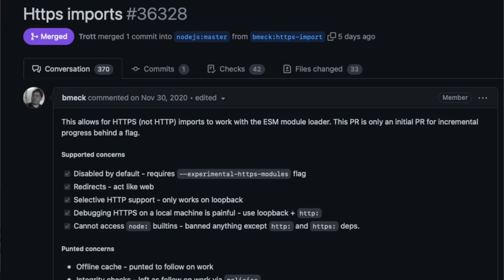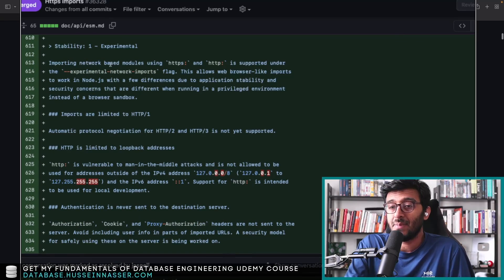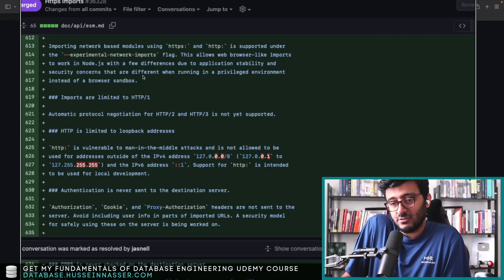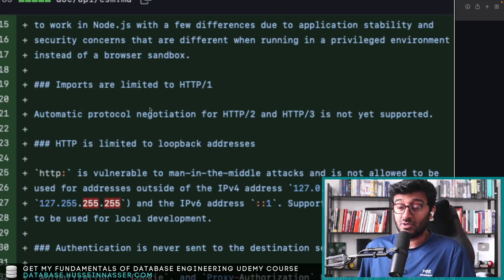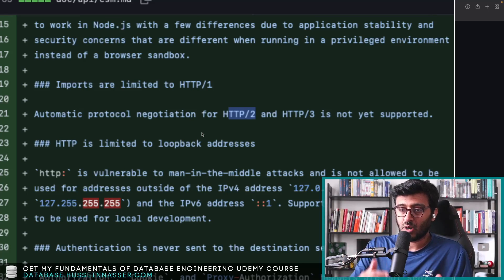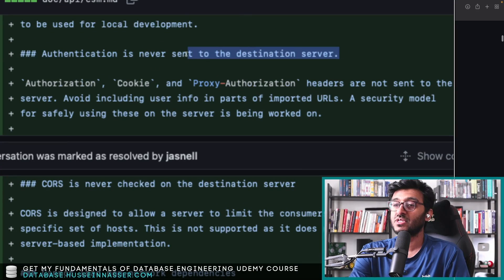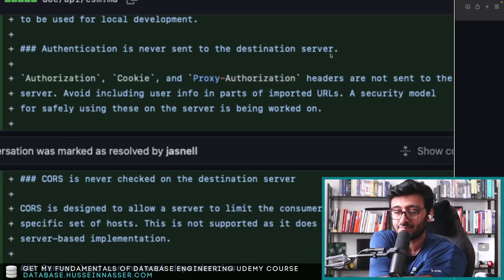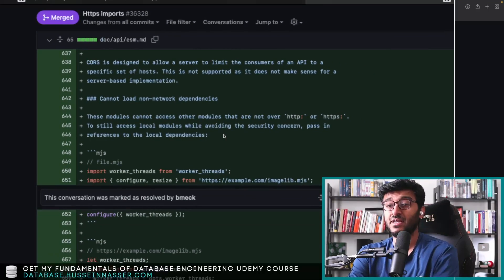NodeJS introduces HTTPS Import from URLs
NodeJS introduces importing network based modules in their latest release. Importing network based modules using `https:` and `http:` is supported under the `--experimental-network-imports` flag. This allows web browser-like imports to work in Node.js with a few differences due to application stability and security concerns that are different when running in a privileged environment instead of a browser sandbox.

🎙️ Mic Gear
Shure SM7B Cardioid Dynamic Microphone

XLR cables

📷 Camera Gear
Canon M50 Mark II

Stay Awesome,
Hussein